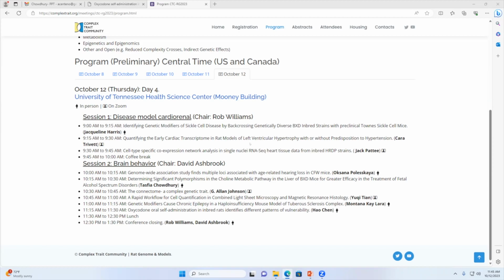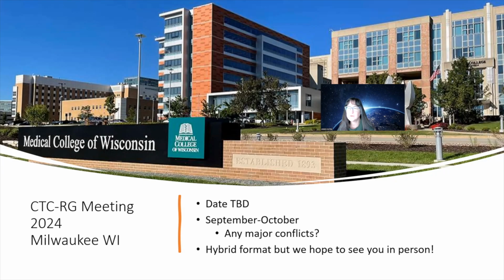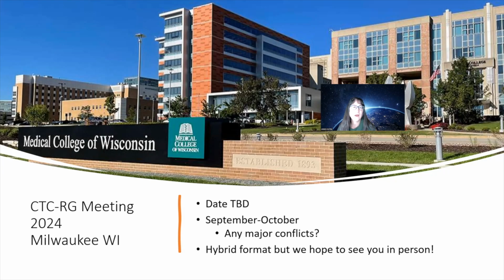CTC-RG2023 Conference closing. Rob Williams, David Ashbrook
The 20th Annual Meeting of the Complex Trait Community | Rat Genome & Models meeting was held at the Freeman Auditorium at the Hamilton Eye Institute from October 8 to 10, 2023, and at the University of Tennessee Health Science Center (Mooney Building.) on October 11 and 12, 2023.